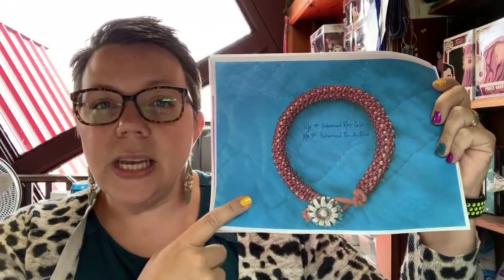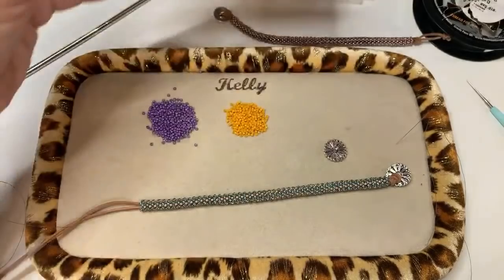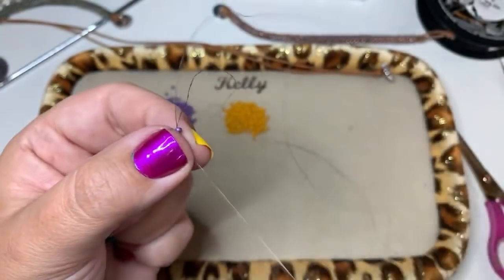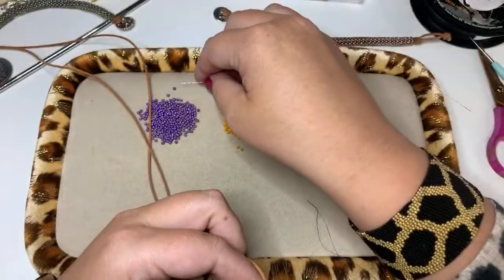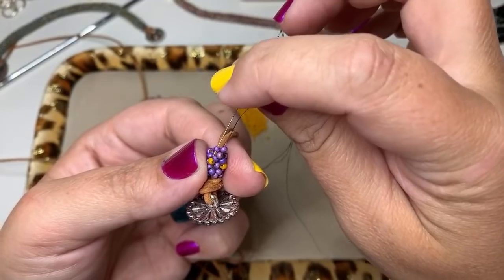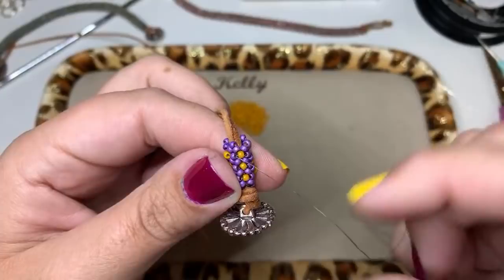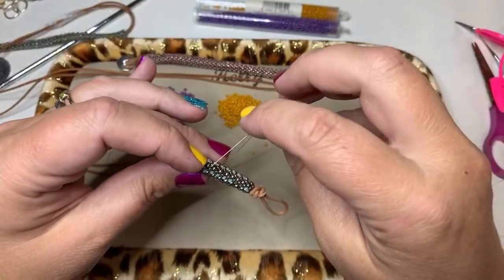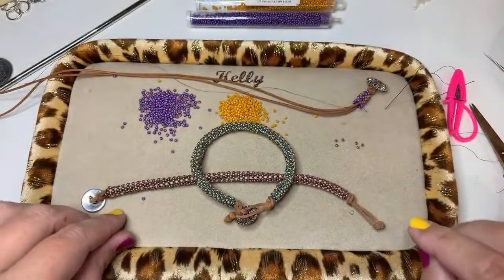Everybody’s Hubbling Bracelet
Direct Link to Purchase Melanie’s Book

Direct Link to our FaceBook Group (Remember to answer all 3 questions to be accepted into the group)

Direct Link to Old Ball and Chain Earrings Kelly showed in video

Materials Needed:
*4-5 Grams 11/0 Seed Beads Color A
*2 Grams 11/0 Seed Beads Color B
*Button with Shank on the bottom/back
*24-26 Inches 1.5mm Leather
*Size 10 or 12 Beading Needle
*4-5yds 4lb Fire Line
*Small amount of tape or painters tape